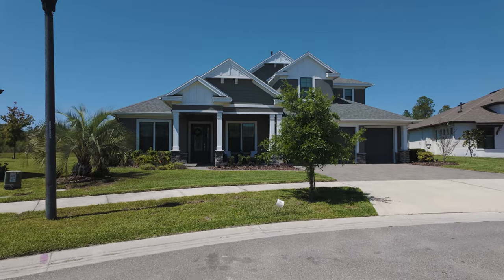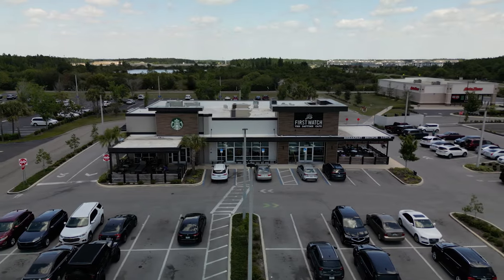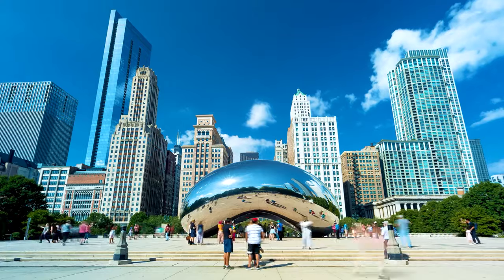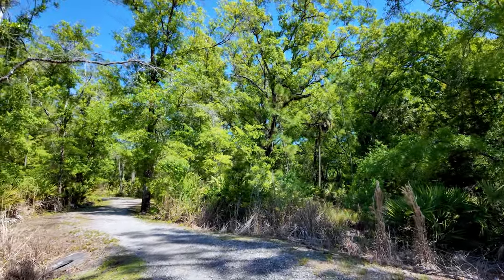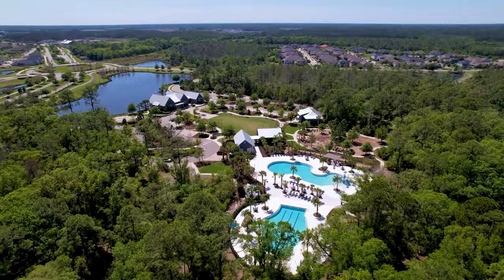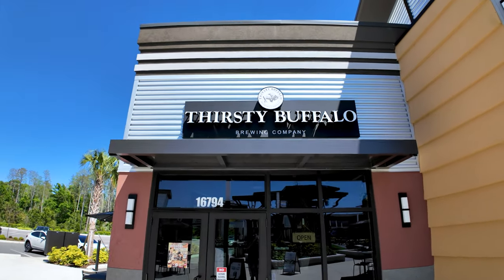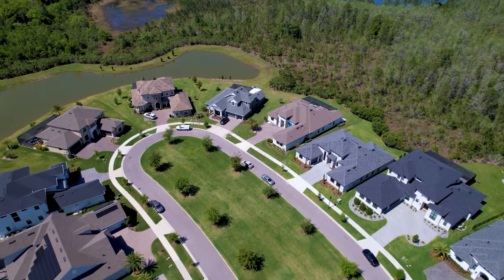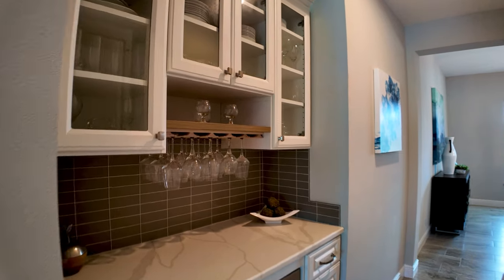The Tampa Bay Neighborhood So Good You Can't Ignore | Bexley, Land O'Lakes, Florida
If you're looking for the Tampa Bay Neighborhood So Good You Can't Ignore, Bexley, in Land O'Lakes, Florida is calling your name!

Bexley is an outstanding master-planned community in the northern suburbs of Tampa Bay.

The Bexley Club features award-winning amenities, including two resort-style pools, fitness center, open-air game hall and it's very own Twisted Sprocket Cafe. It's also a bikers dream, with dedicated bike paths, paved and gravel trails, and there is even a BMX pump track!

If your thinking this is just another boring community, head over the to Hub for lots of dining, shopping, and family fun.

Wondering how good the schools are? Bexley has A-rated public schools. But if you're looking for a different opportunity, Pasco County is school of choice and also provides charter and private options.

If you have to commute to the office or downtown, the Veterans Highway is just a mile from the community entrance and 10 miles to I-275/I-75.

When it comes to shopping, you have Publix, Alidi, and a short drive to Tampa Primium Outletts, Costco, and Target.

So, if you're looking for the best lifestyle, best suburb, in the best neighborhood in all of Tampa Bay. You search stops here! Bexley is by far, one of the most modern and desireable neighborhoods in all of Tampa Bay!

Considering moving to Florida? We'd love to be your real estate agent of choice.

⏰ Timestamps:
00:00 Intro
00:17 Montage
00:26 Where is Bexley?
02:28 Surrounding Schools
03:28 Home Owner Interview
06:05 Bexley Community
07:41 Bexley Amenities
09:01 The Hub
11:31 House
12:22 Floor Plan
12:45 Loop
13:50 Interior Details
16:32 Juan Alcala at your service